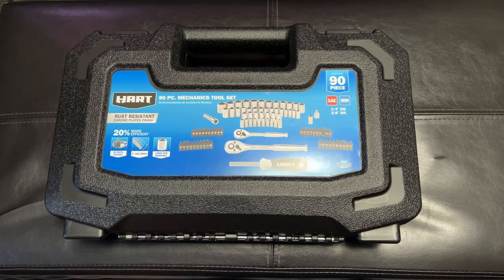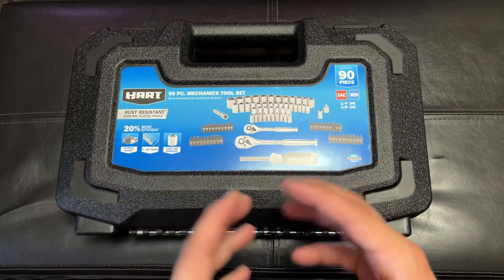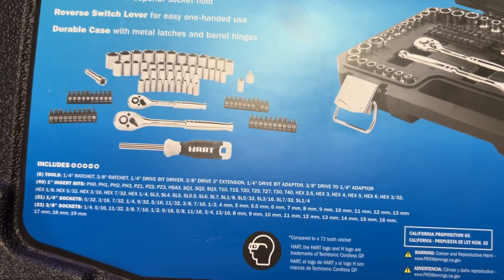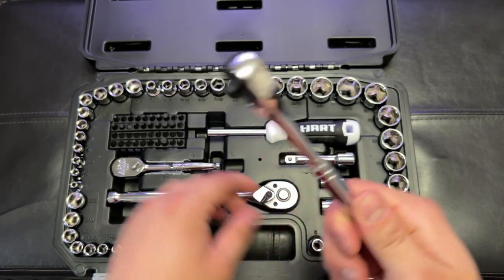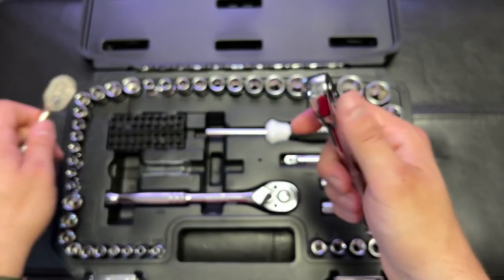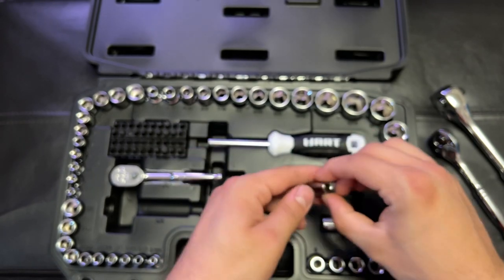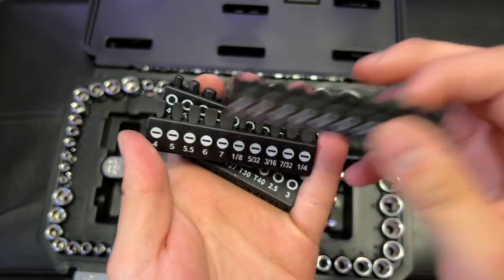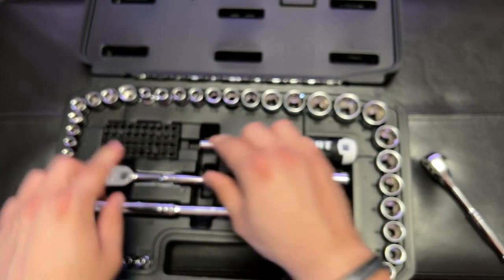Hart 90 Pc. Mechanics Tool Set Overview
I was looking to find a compact yet high quantity tool set to put into the trunk of my car for any work that might need done when I'm away from home. I found this tool set at my local Walmart and was impressed with the quality and what you get for under $50.